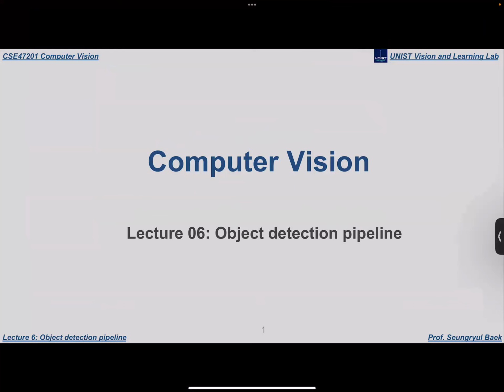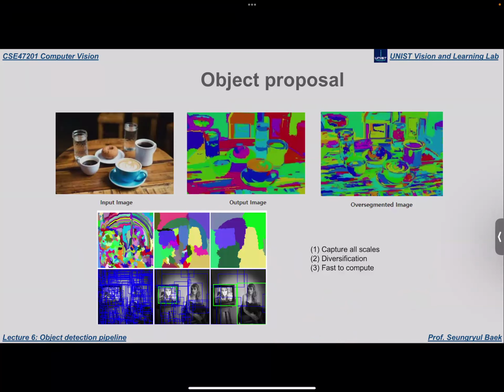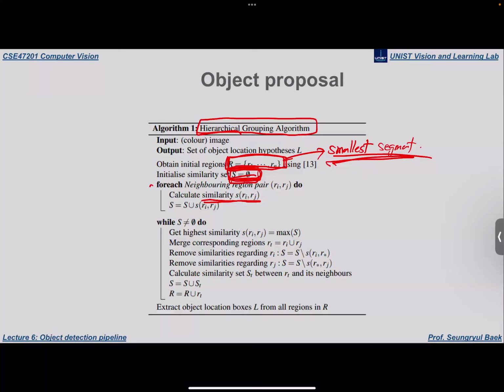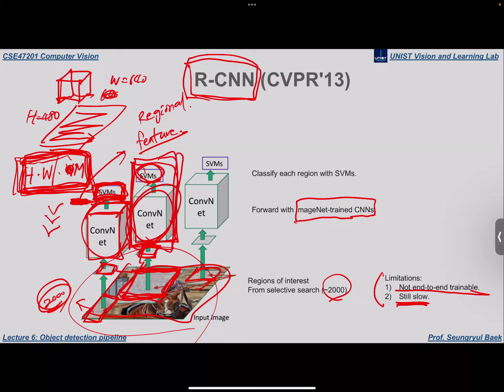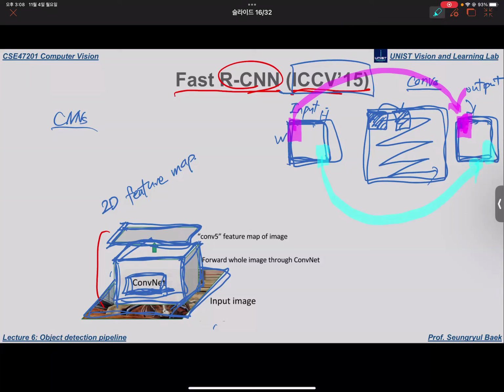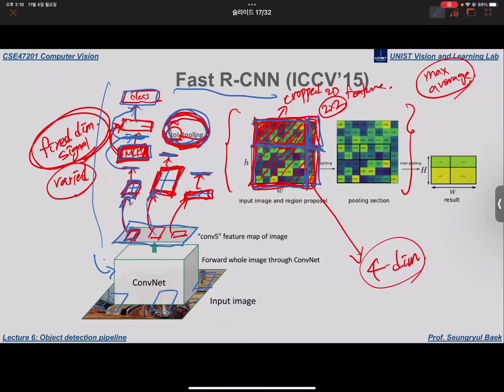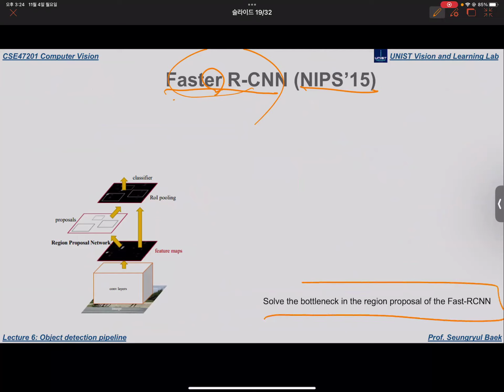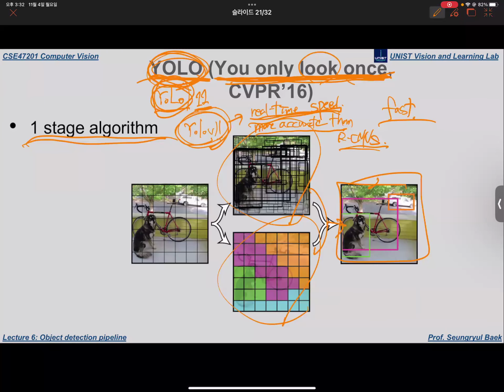20241104_ComputerVision_week7